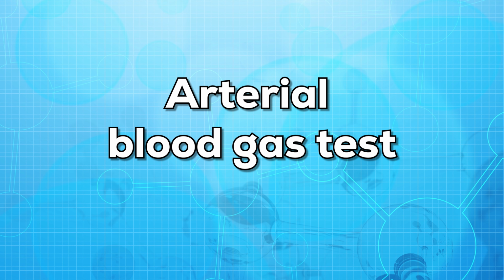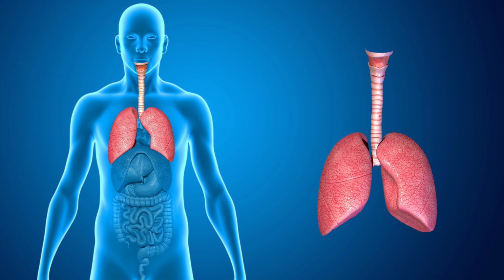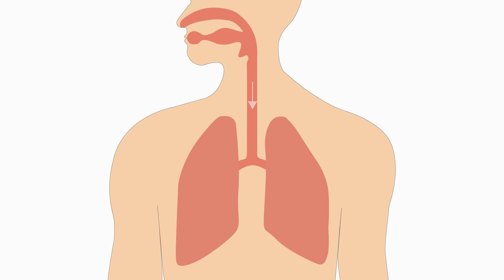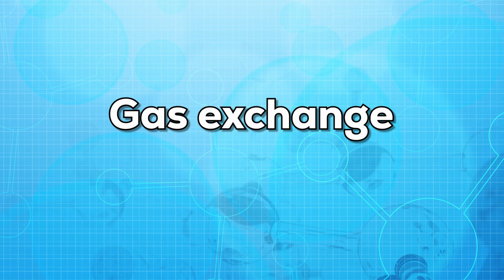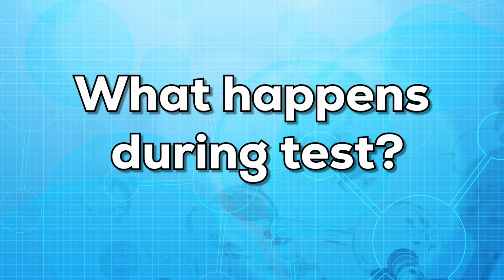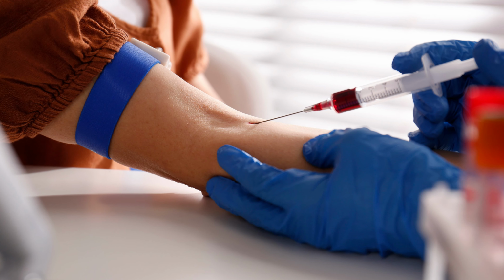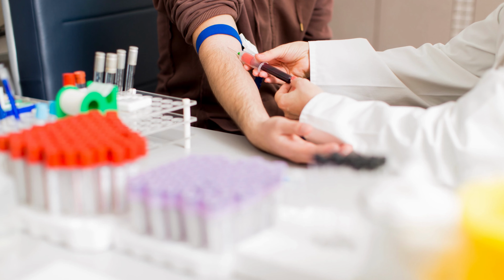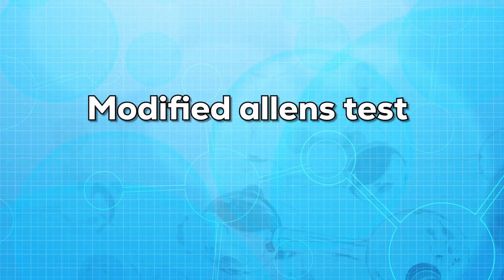What is ABG Test - Arterial Blood Gases Test Procedure Explained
What is an arterial blood gas test, and how it's done? The ABG test has multiple parameters that help doctors with multiple things that dictate the function of the lungs, kidneys, and other gastrointestinal organs.  Understand how this test is done, what the results mean, and more information about the ABG test in this video.